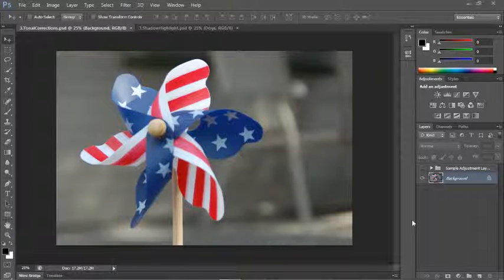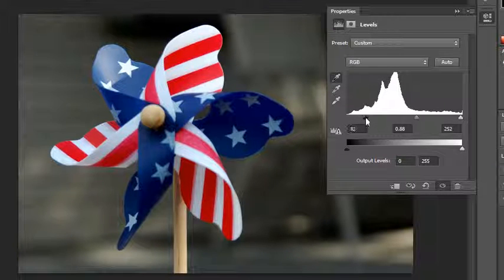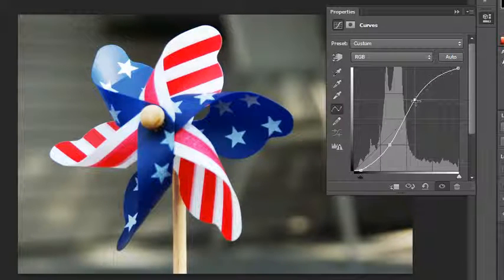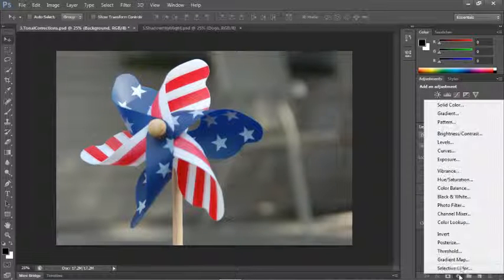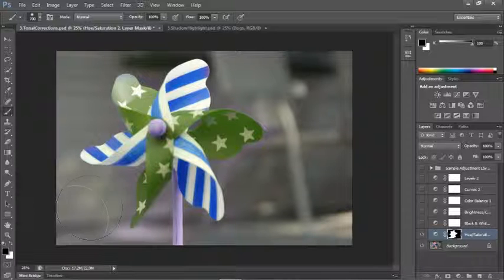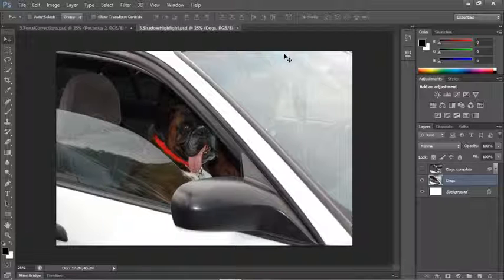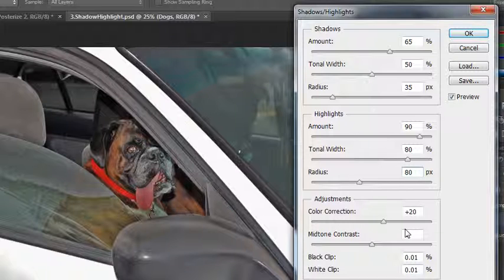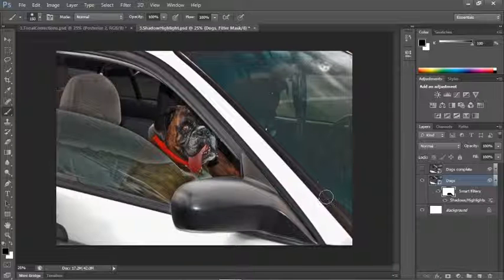0304 4 Tonal Correction Adjustment Layers - Training for Adobe Photoshop CS6